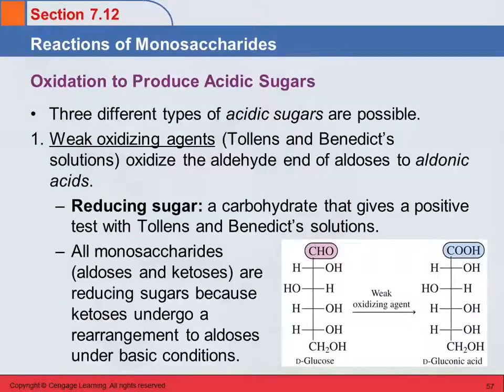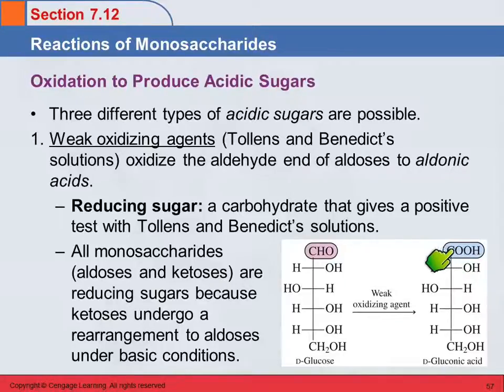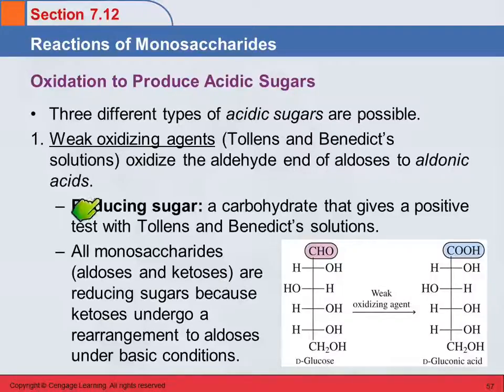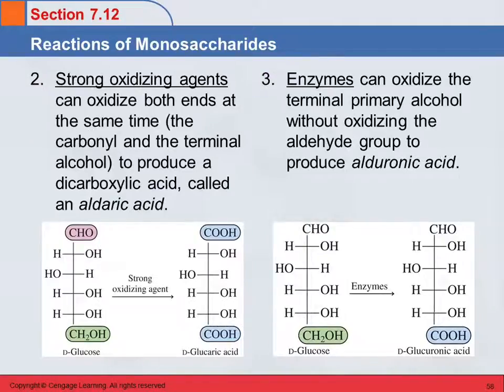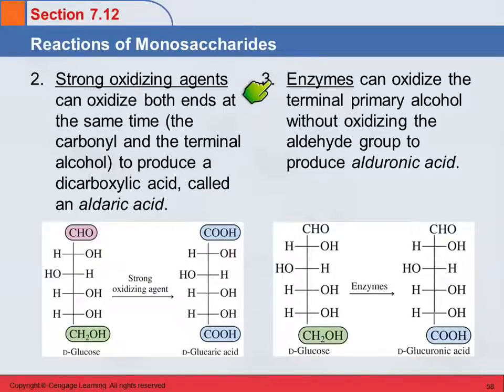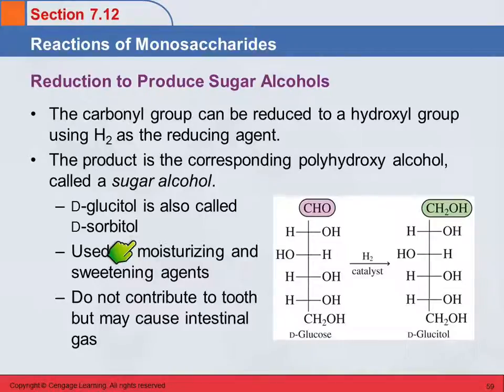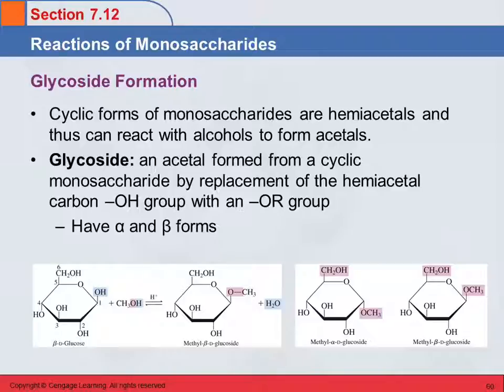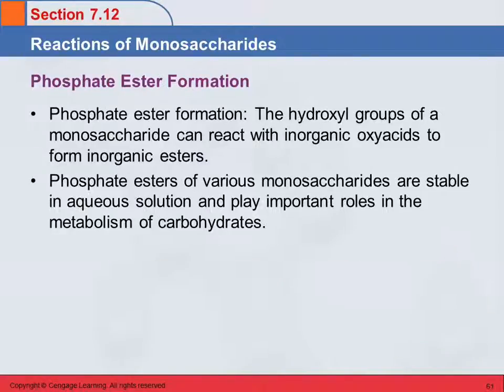3B 7.12 Reactions of Monosaccharides